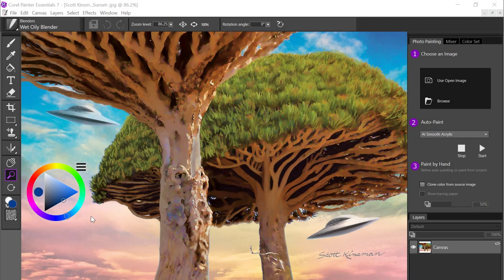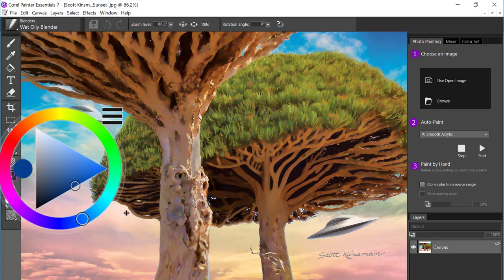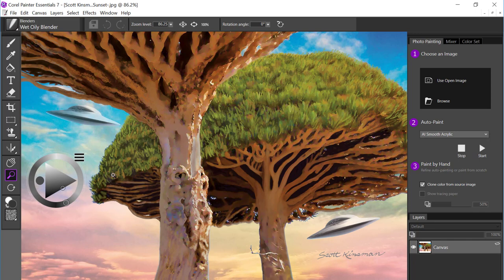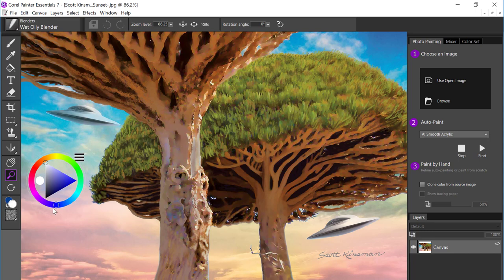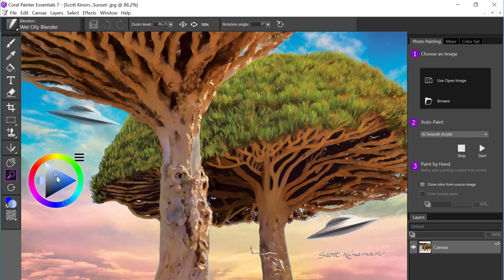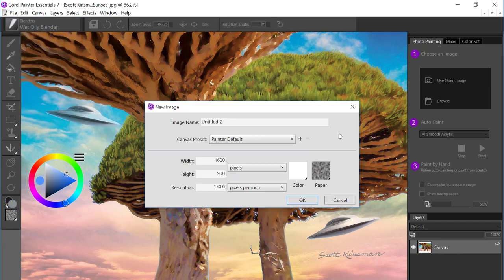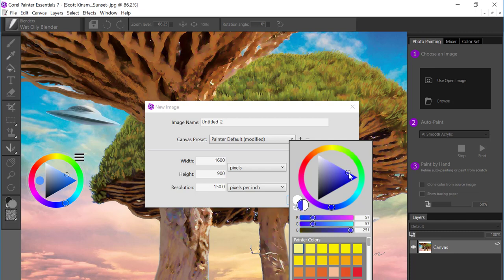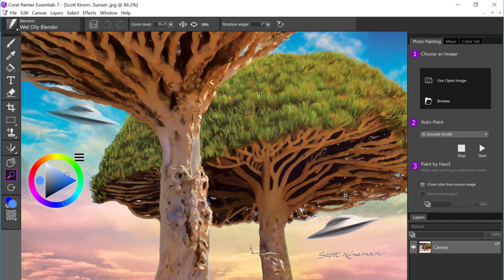Understanding the enhanced color selection options in Painter Essentials 7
In this tutorial Tanya Lux shows you all that is new with Color Selection in Painter Essentials 7 including a new menu, split preview and universal color selection throughout Essentials.

More Painter Essentials Tutorials -